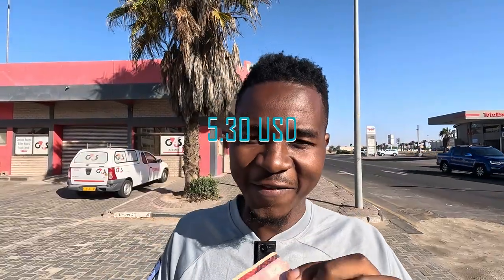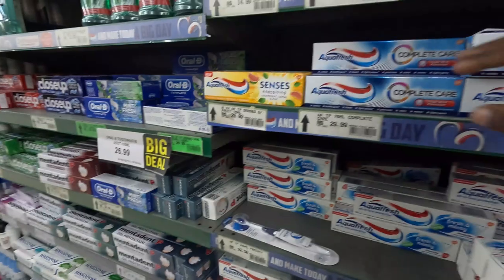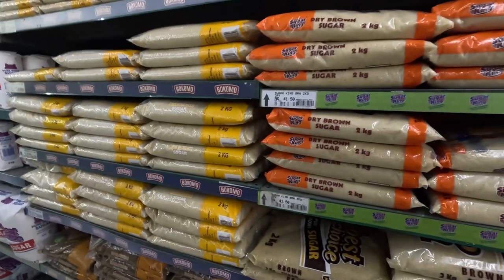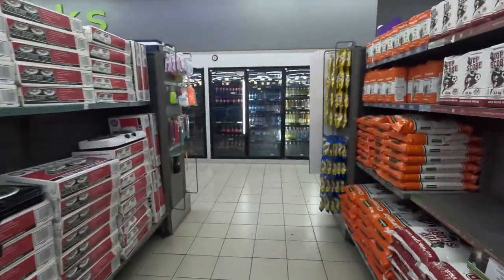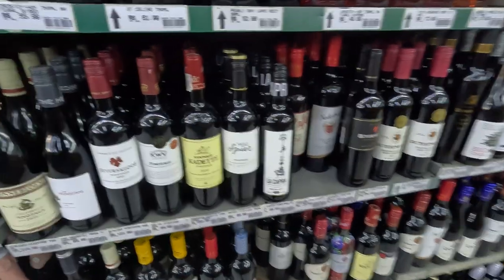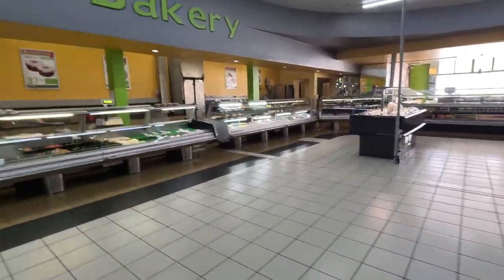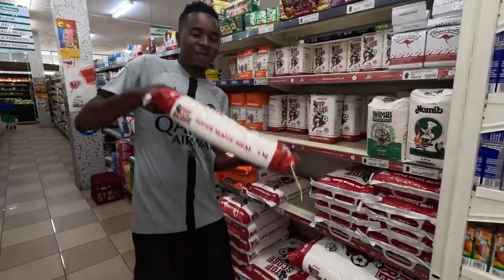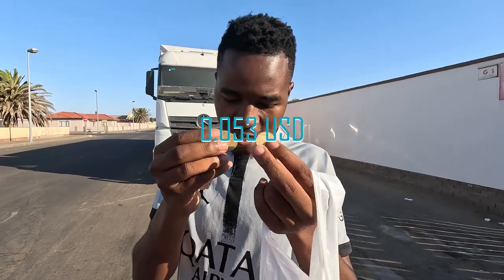Cost of Living in Namibia🇳🇦. Grocery Prices.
Welcome to my Travel Channel! In this series, I'll be taking you on a virtual journey to some of the most beautiful and exciting destinations around the world. From stunning natural landscapes to vibrant cities and cultural hotspots, we'll explore the best that each place has to offer. Whether you're an avid traveler or simply looking for some inspiration for your next adventure, I hope that this channel will inspire you to explore new places and experience new cultures. So sit back, relax, and let's embark on a journey of a lifetime!